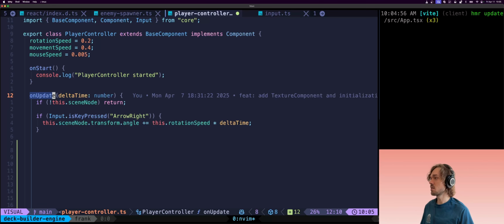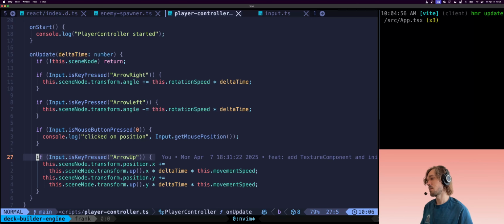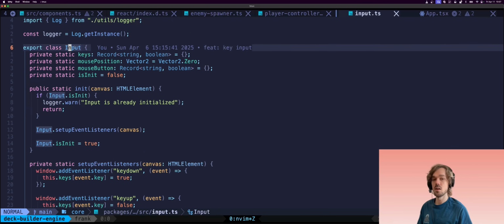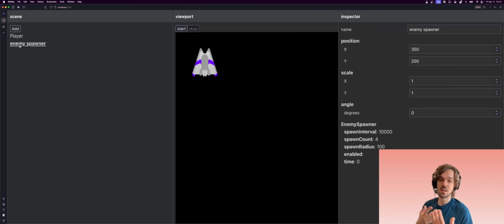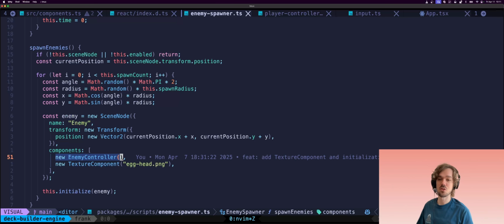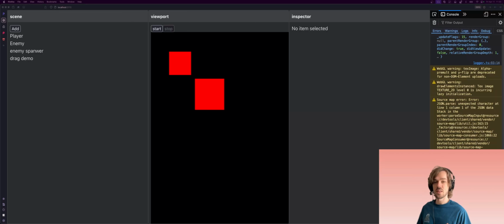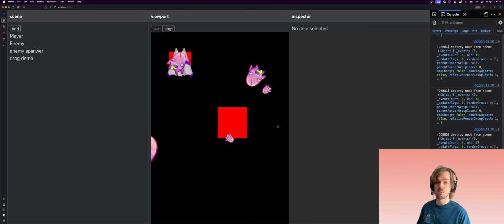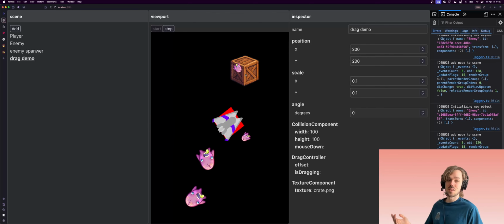Building input for my Game engine – The Hard Way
In this video, I’m diving deep into creating a powerful and flexible input system for my own custom game engine. From handling classic keyboard inputs like W, A, S, D to more complex mouse interactions like onMouseDown, onMouseUp, onClick, and even drag events – I’m building it all from scratch.

Whether you’re building your own engine or just curious about how input handling works under the hood, this is a must-watch!

If you’re into game development, engine architecture, or just want to see some behind-the-scenes coding, this is the video for you :)

The gamejam that I am joining: gamedevjs.com/